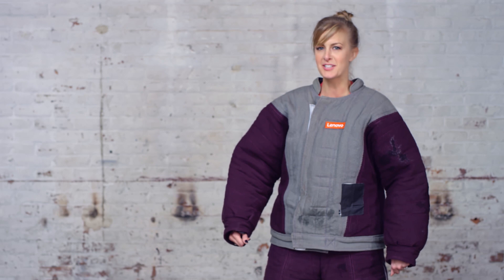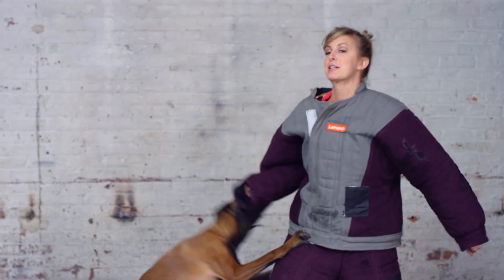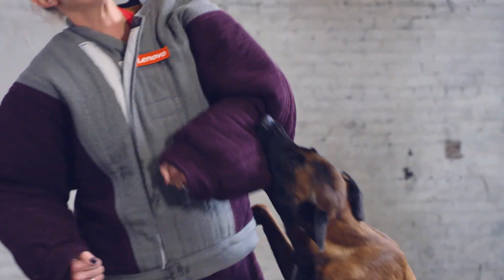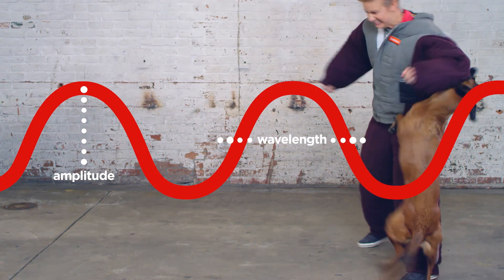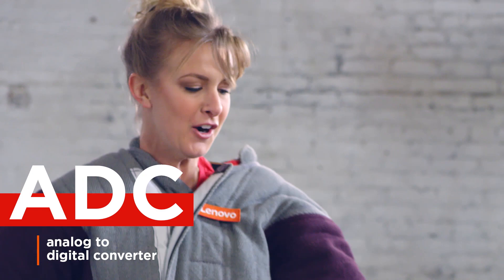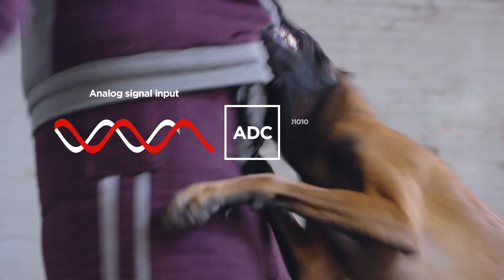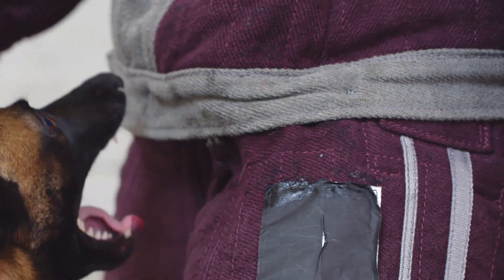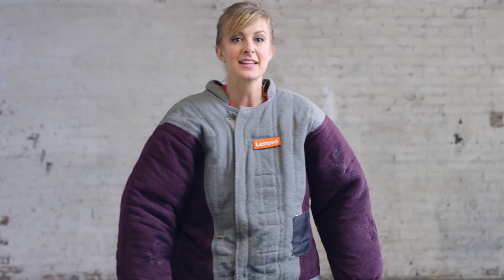Extreme I.T. Voice Command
Explaining voice command while being attacked by a dog? All in a day’s work for Ali, our Industrial Engineer.